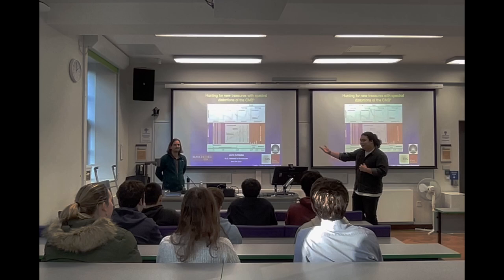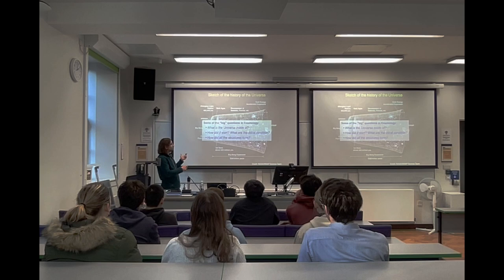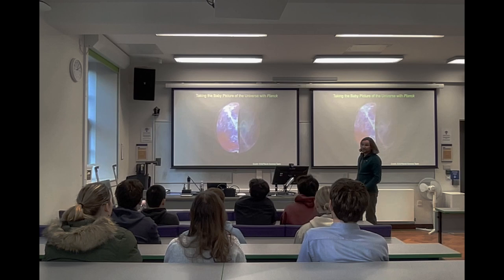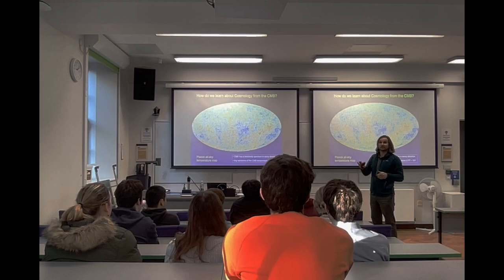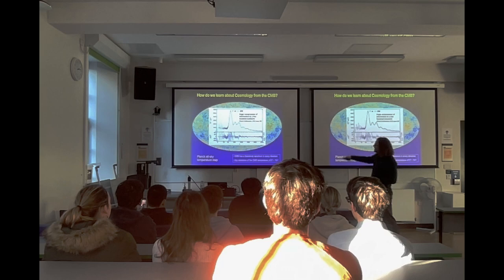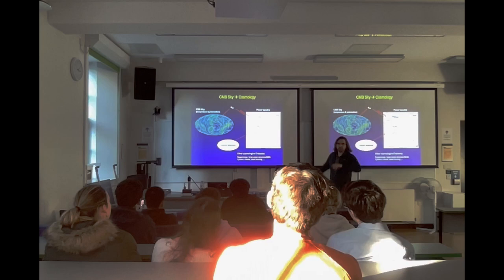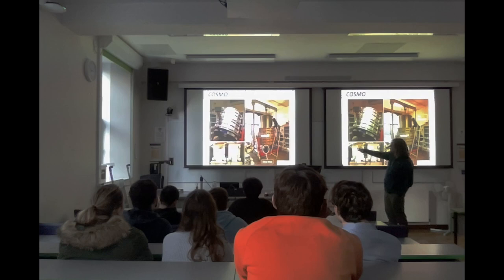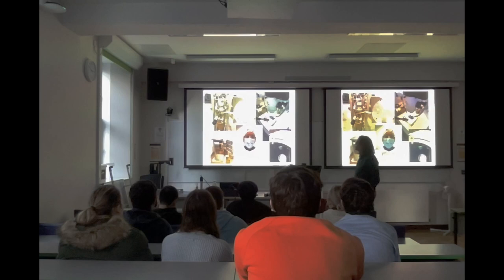SLS #3 - Hunting for new treasures with spectral distortions of the CMB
The 3rd learning journey with Stellar Lectures Series is approaching really soon! This time: "Hunting for new treasures with spectral distortions of the CMB (cosmic microwave background)" taught by Professor Jens Chluba.

Professor Jens Chluba is part of the Cosmology, Astronomy and Astrophysics Theory group at the University of Manchester. Areas of research include detailed extraction of CMB (by exploiting both anisotropies and frequency); atomic physics; radiative transfer and high energy processes. Furthermore ,he is author of several software packages (CosmoRec, CosmoTherm, CosmoSpec and SZpack) that allow precise computations of unique signals from the early Universe.

A special short description about the lecture's topic was provided by the professor:
" Studies of the cosmic microwave background (CMB) have provided us with detailed information about the main properties of the Universe we live in. The cosmology community is now pushing forward with the search for the so-called B-mode polarization signals from inflation. However, the frequency spectrum of the CMB also provides us with crucial new pieces of information, allowing us to test the foundations of cosmology in regimes that are inaccessible by other probes. In my talk, I will give a broad-brush overview of some of the recent developments in CMB physics, highlighting the immense potential that future studies of the CMB frequency spectrum have."